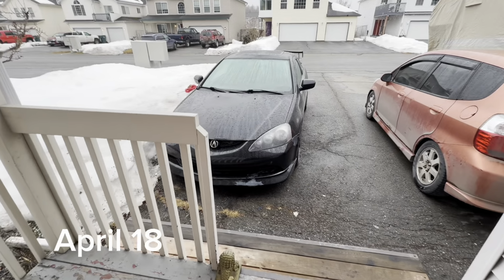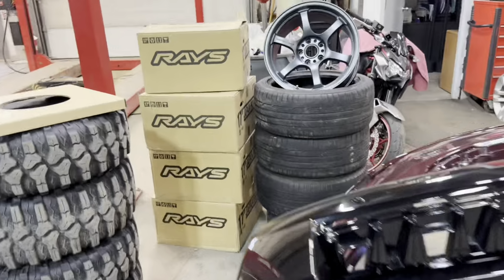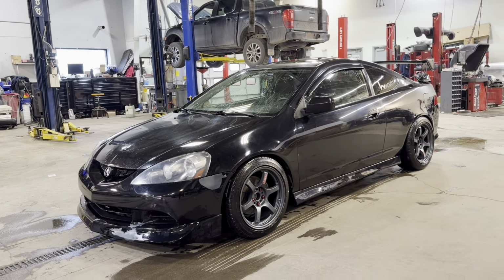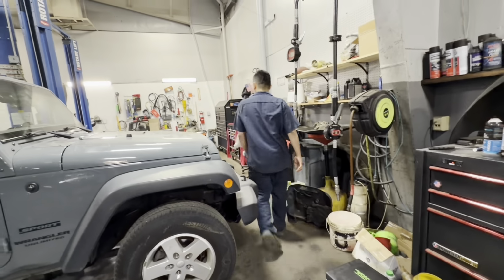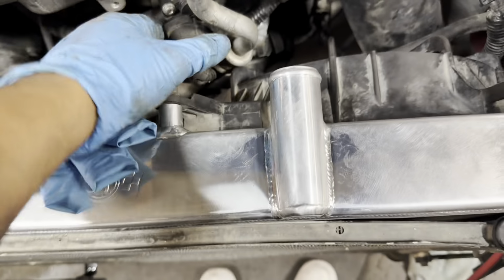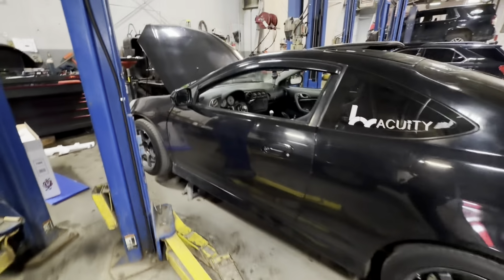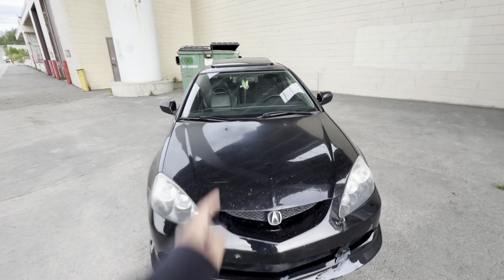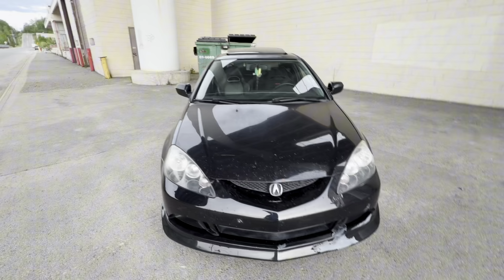Rays Gramlights 57dr’s and CSF Radiator install on my 2006 Acura RSX Type S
Hey guys welcome back to another video! I know its been a while since ive uploaded but thats due to lack of motivation and not having much to film. This video combines old clips of installing my Rays wheels and radiator to prep for my new bumper. I hope you all enjoy. Thanks!

Protect your cars paint with a car cover!